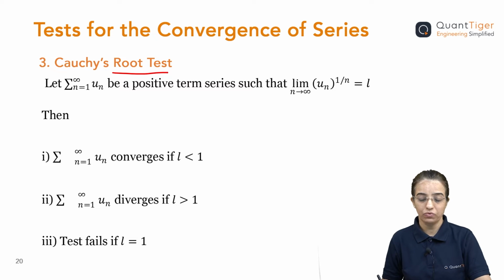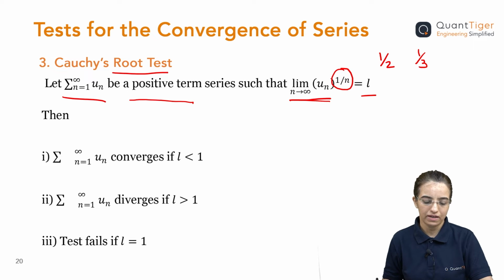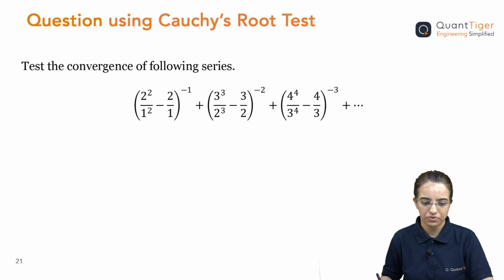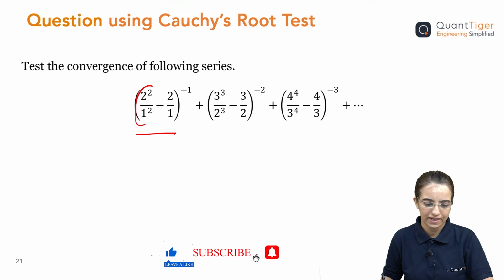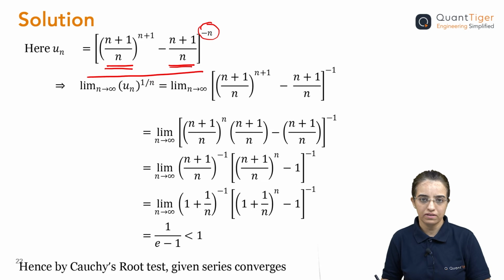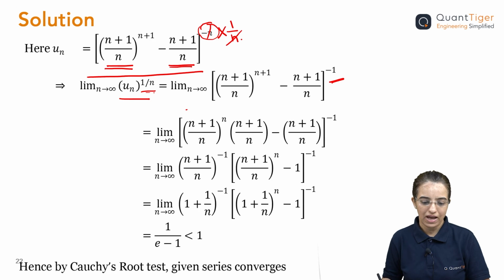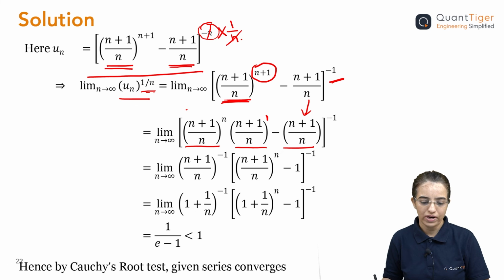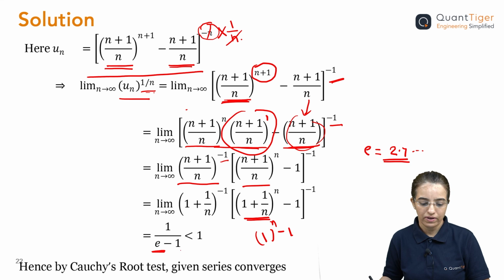Cauchy's Root Test | Sequence & Series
Cauchy's root test states that: if L is less than 1 then the series converges absolutely, if L is greater than 1 then the series diverges, if L is equal to 1 and the limit approaches strictly from above then the series diverges, otherwise the test is inconclusive ,the series may diverge, converge absolutely or converge conditionally.

👉 Explanation of Raabe's Test
👉 Example of Raabe's Test
👉 Steps to follow for Raabe's Test
👉 How to find convergent & divergent using Raabe's Test

Content of this Video:
00:00 Intro
00:13 Cauchy's Integral Test
00:43 Steps of Cauchy's Integral Test
02:42 Example of Cauchy's Integral Test
04:27 Taking root
07:15 Conclusion